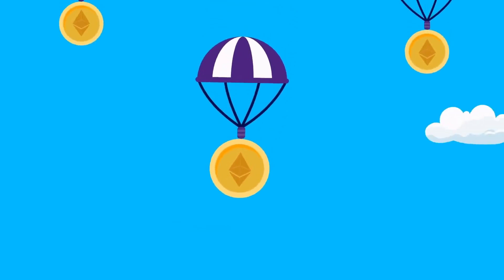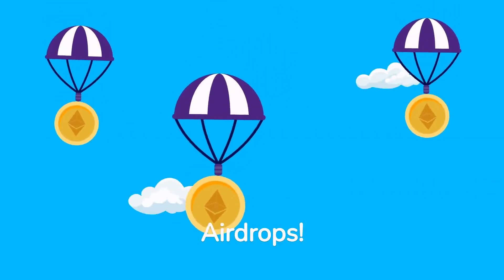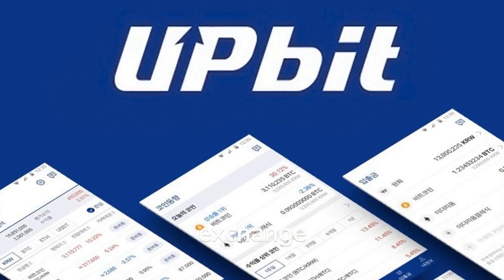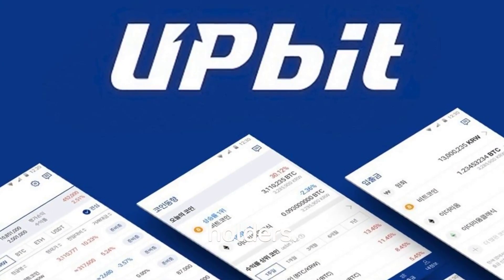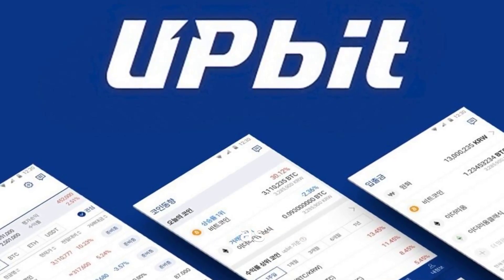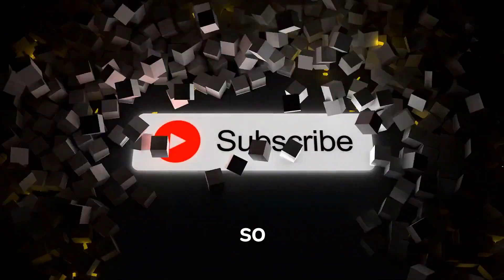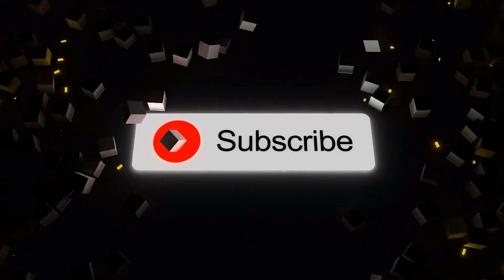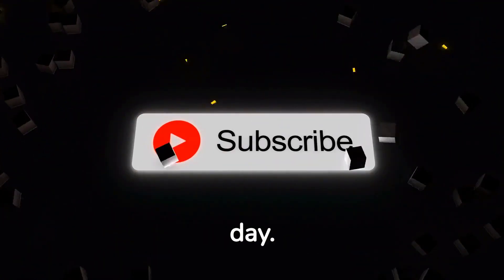Best Airdrop For XRP Holders!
Best Airdrop For XRP Holders! is Coming!! and you do not want to miss this one! All the details are in the video. This is in celebration of the upcoming launch of the layer 1 Coreum blockchain!

Dont miss this one, guys!

free crypto airdrop,crypto airdrops,new crypto airdrop,crypto airdrop today,crypto airdrops 2022,crypto airdrops 2023,crypto airdrop free

coreum crypto